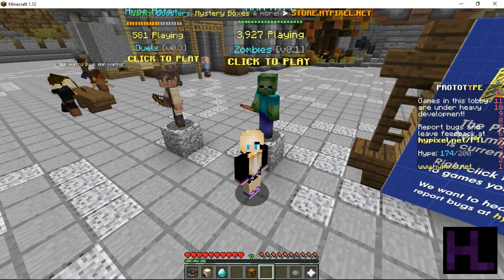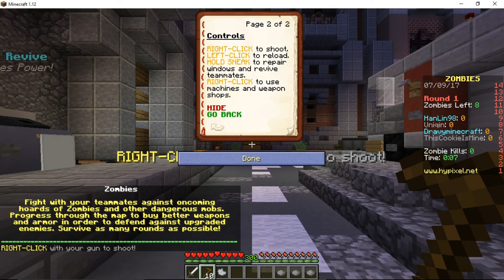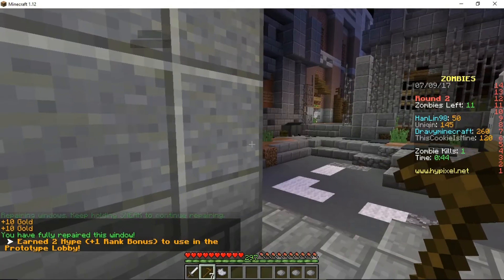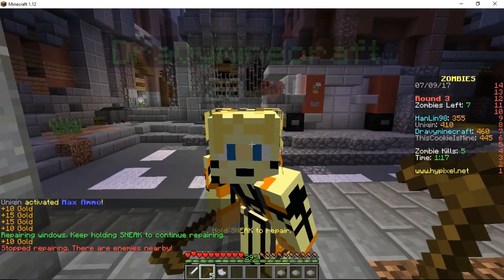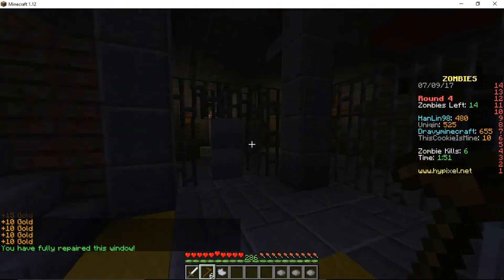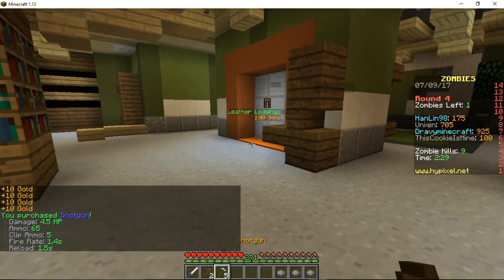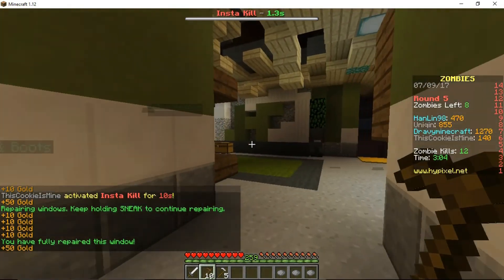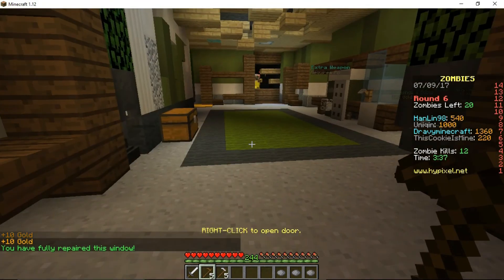Minecraft - Zombies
Hey everyone this was really fun and i highly recommend you come try it out here: mc.hypixel.net (Prototype Lobby, Zombies)

Artist: Simon Sidereo

Available for purchase in the Google Play and App Store :)